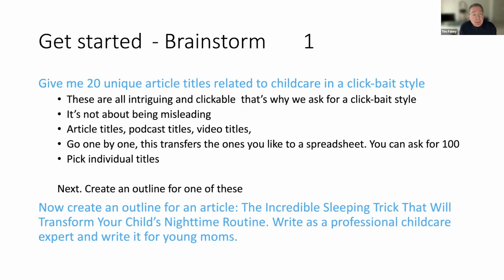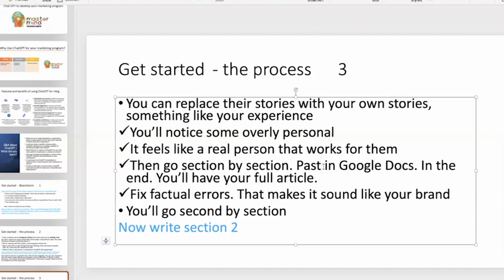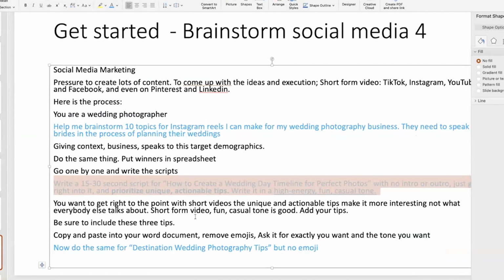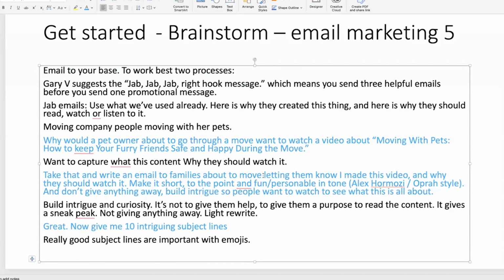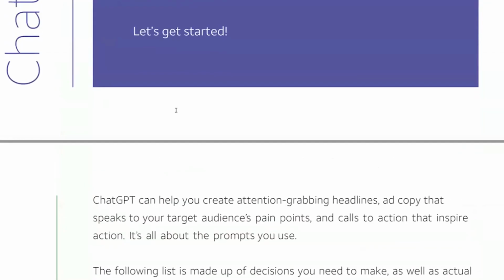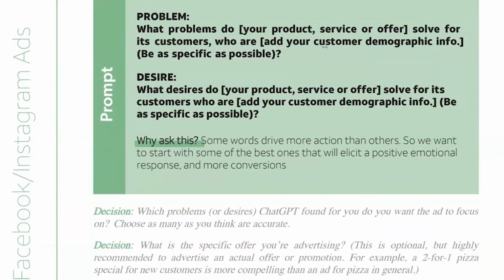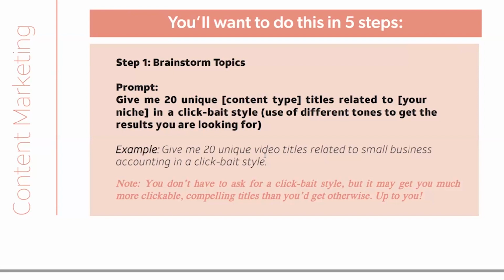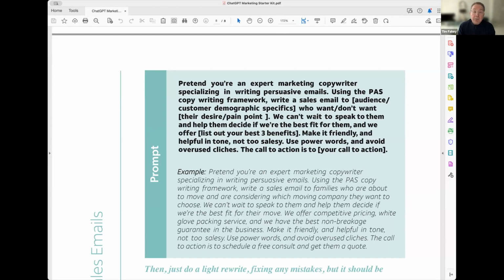Mastermind for Business Owners How to use ChatGTP in Marketing Programs | Tim Fahey, Dirigo Agency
We meet the first Monday of every month at 8:30am to 9:30am
We've covered CRM Hubspot in November, 2023
How to use ChatGTP in your marketing programs